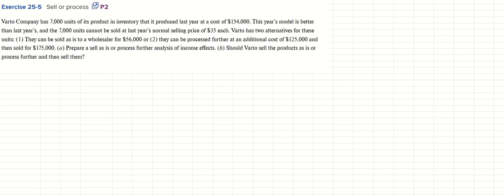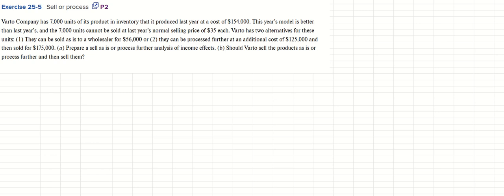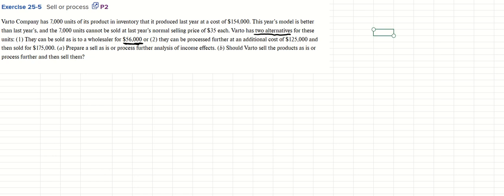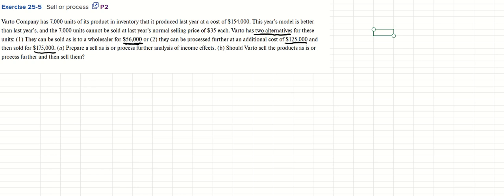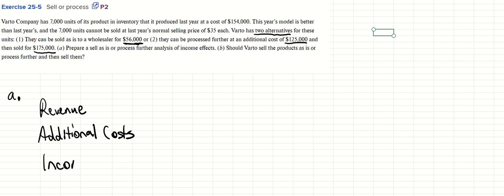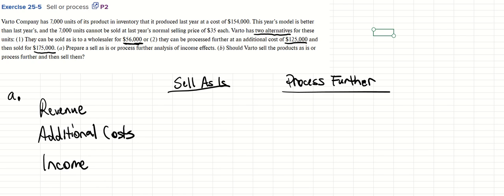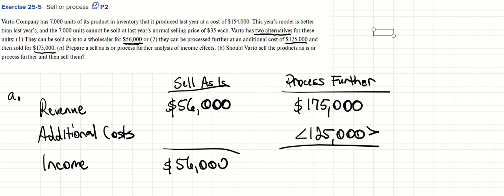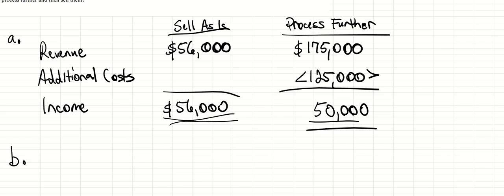Ch 25 - Practice Problem 2